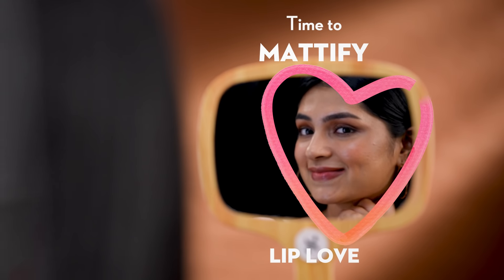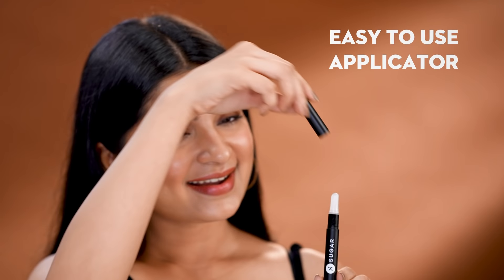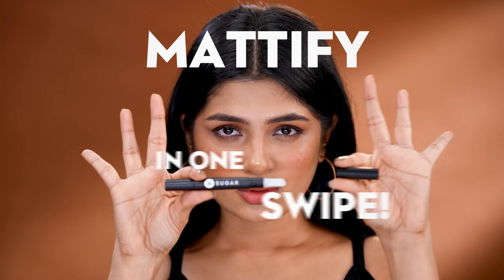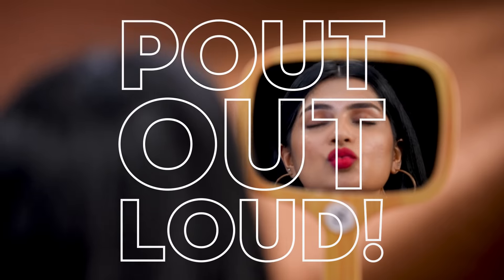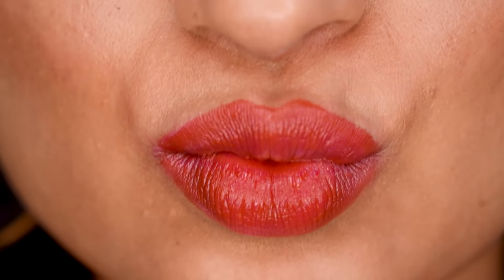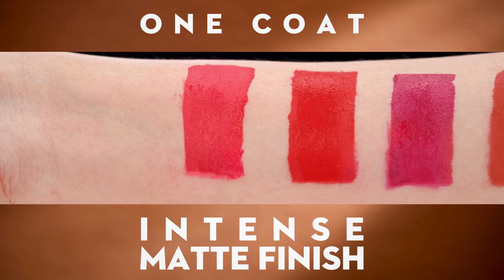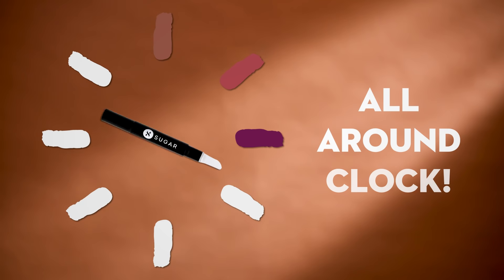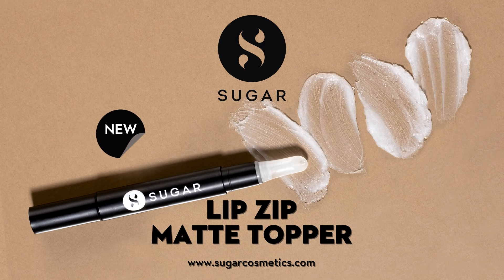Introducing SUGAR Lip Zip Matte Topper | NewProductLaunch | SUGAR Cosmetics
Presenting the innovative SUGAR Lip Zip Matte Topper that mattifies and locks in your creamy or semi-matte lipstick for long, long hours! This super lightweight, transfer-proof liquid-based formula dries to a smooth matte finish sans any streak or sticky feel. Comfortable on lips, this is a 100% vegan formula that provides intense moisturization to your pout and creates a waterproof barrier, making your lippie last all night long.

Benefits:
💥 This top coat goes on clear and mattifies your lipstick beautifully
💥 Long-lasting formula that stays all day without drying lips
💥 Makes your lipstick transfer-proof and water-proof
💥 The formula also helps in extending the life of the lipstick applied
💥 Makes your lips smooth and adds intense hydration
💥 100% vegan and cruelty-free